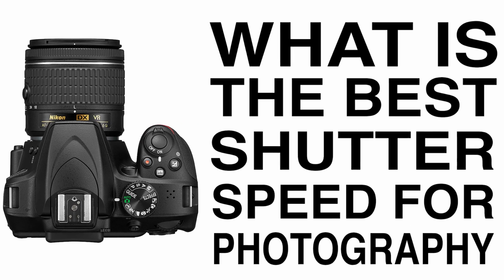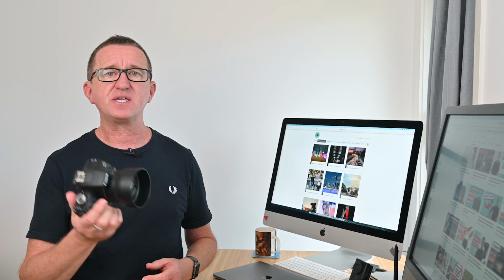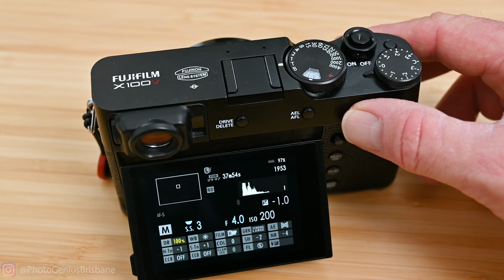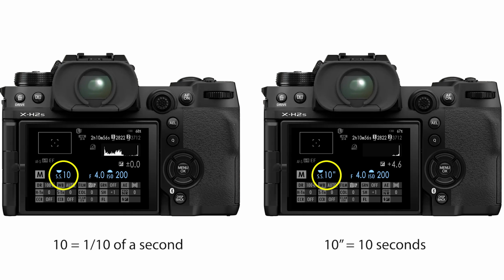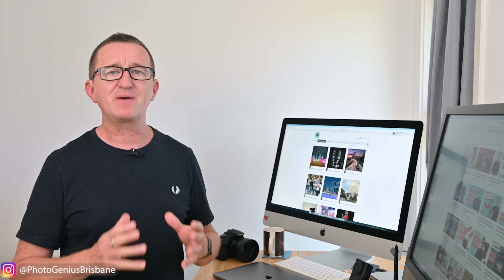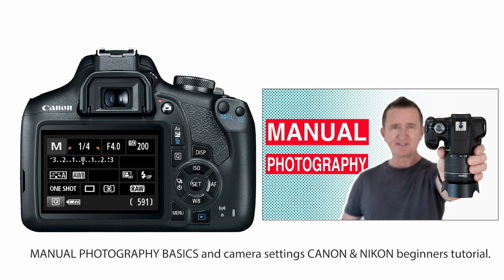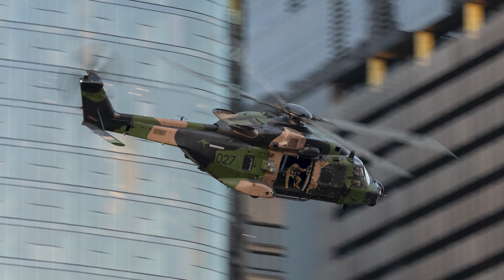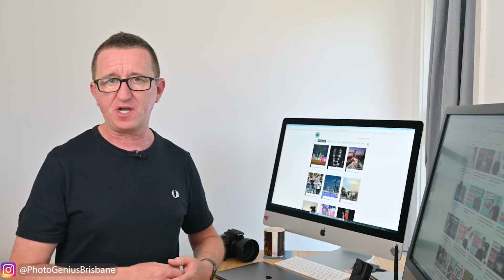What is the BEST SHUTTER SPEED for photography - camera settings and more.. let's dive DEEPER!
A beginners guide to shutter speed and how it affects light and movement, PLUS some tips for landscape, sports, wildlife and even moon photography!

About this video
Understanding shutter speed is essential to being a better photographer. In this video we take al look at different shutter speeds based on popular photography subjects.